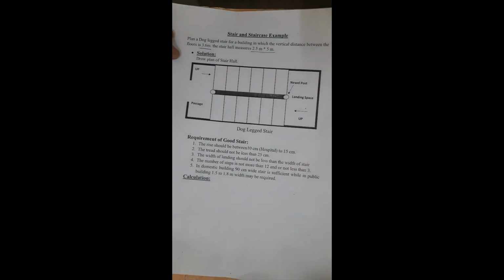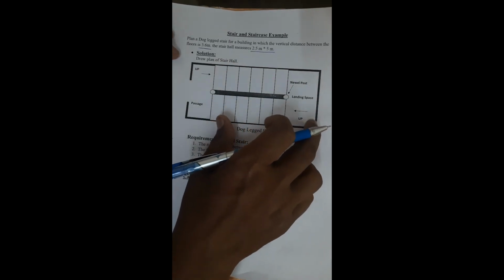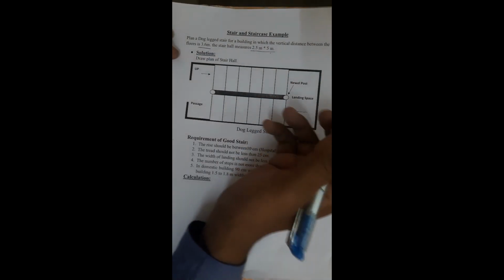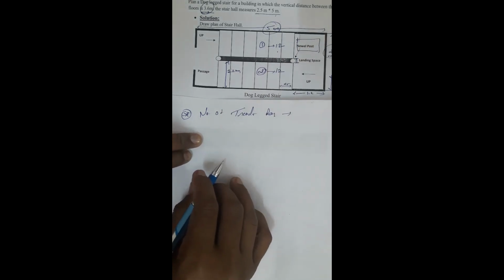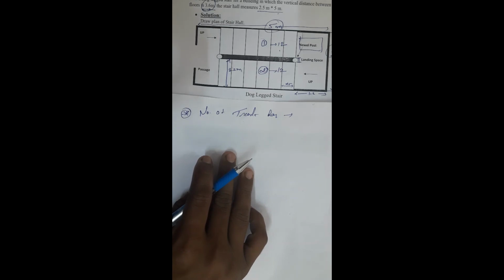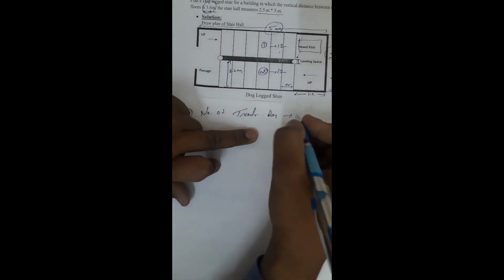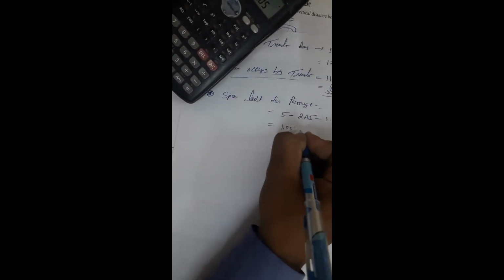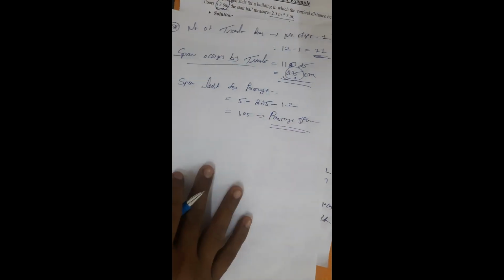Stair and Staircase || Dog Legged Stair || Calculation Number of Step in One Floor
Requirement of Good Stair:
1. The rise should be between10 cm (Hospital) to 15 cm.
2. The tread should not be less than 25 cm.
3. The width of landing should not be less than the width of stair.
4. The number of steps is not more than 12 and or not less than 3.
5. In a domestic building 90 cm wide stair is sufficient while in a public building 1.5 to 1.8 m width may be required.